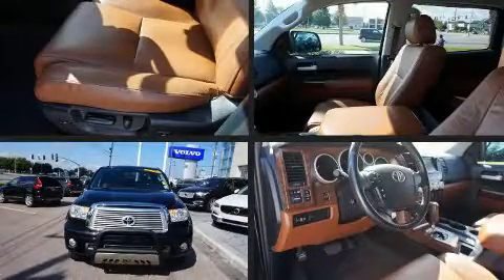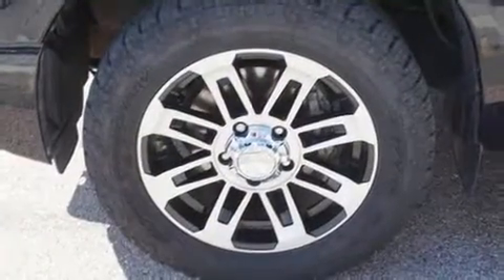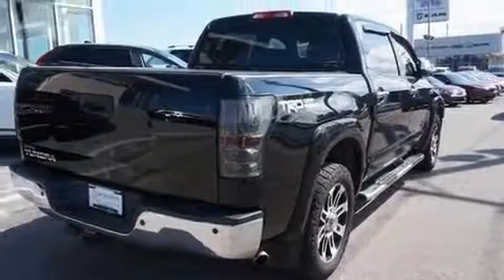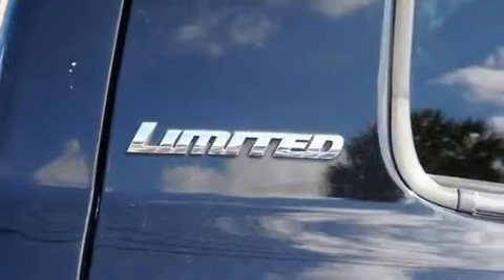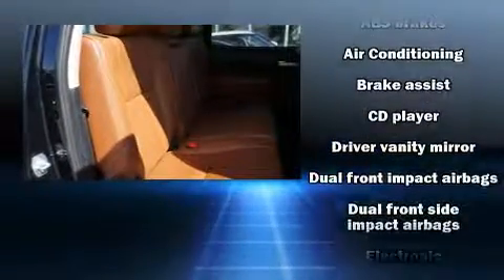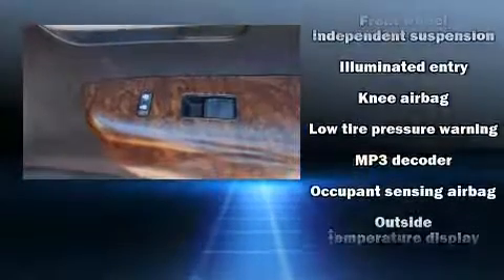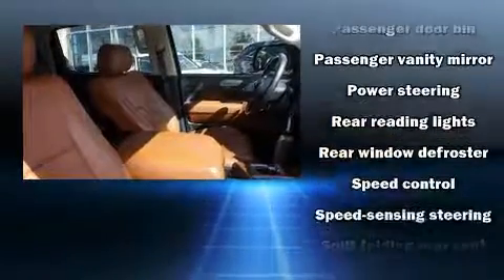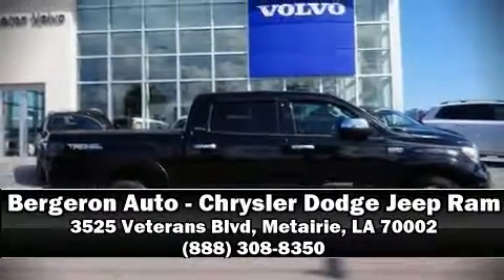2013 Toyota Tundra in Metairie, LA 70002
Bergeron Auto - Chrysler Dodge Jeep Ram
3525 Veterans Blvd

Outstanding design defines the 2013 Toyota Tundra. Under the hood you'll find an 8 cylinder engine with more than 350 horsepower, and for added security, dynamic Stability Control supplements the drivetrain. Top features include power windows, 1-touch window functionality, variably intermittent wipers, tilt steering wheel, heated door mirrors, cruise control, an overhead console, and more. Toyota ensures the safety and security of its passengers with equipment such as: dual front impact airbags with occupant sensing airbag, head curtain airbags, traction control, ignition disabling, and 4 wheel disc brakes with ABS. Brake assist technology provides extra pressure when applying the brakes. It also arrives with a Carfax history report, indicating just one previous owner. You will have a pleasant shopping experience that is fun, informative, and never high pressured. Please don't hesitate to give us a call.